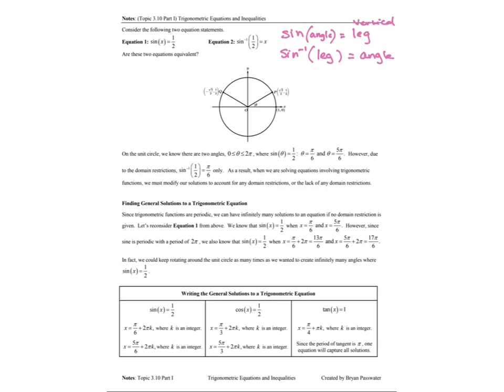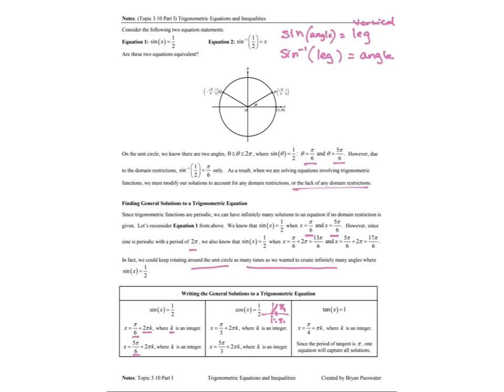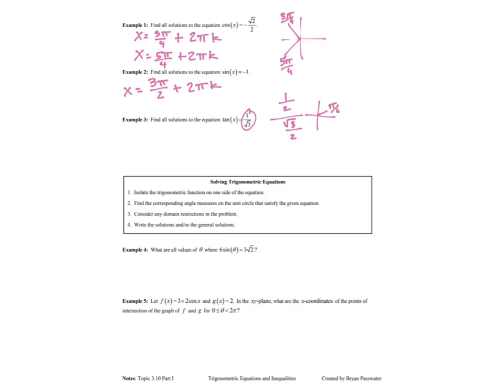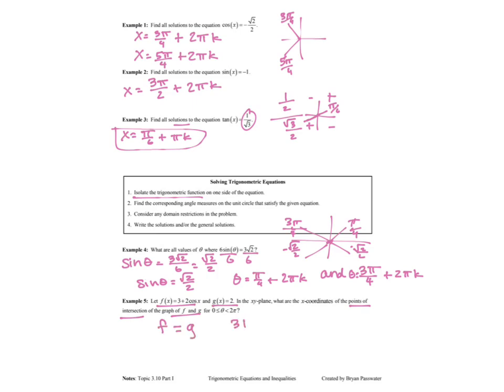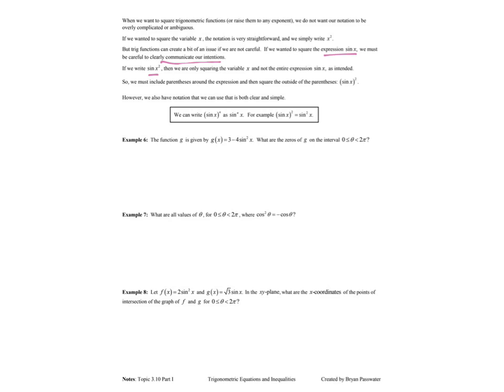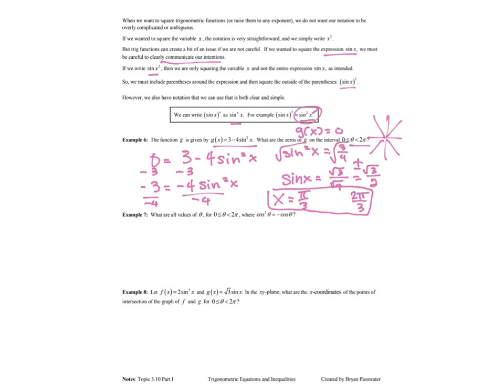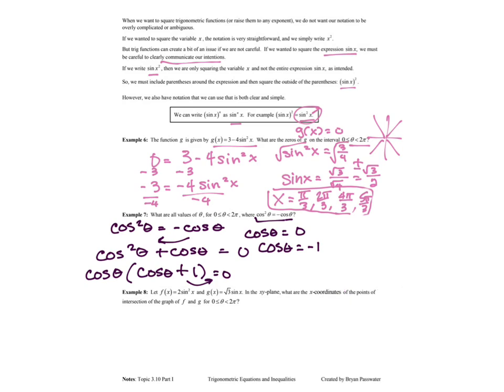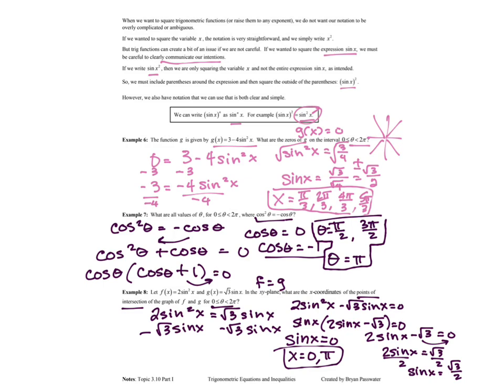3.10 pt. 1 Trigonometric Equations and Inequalities